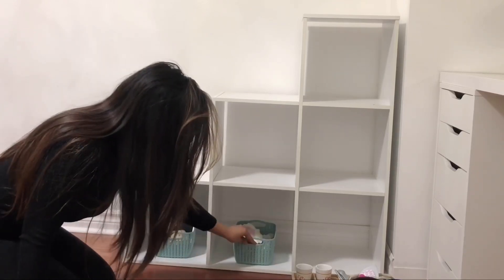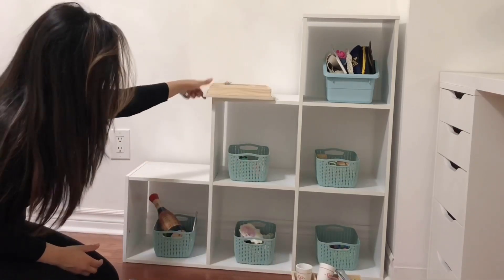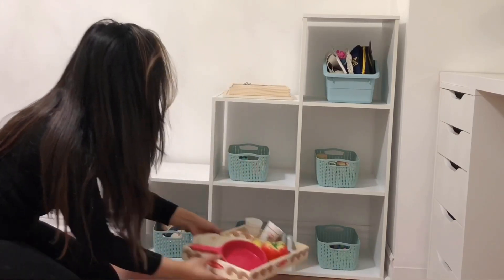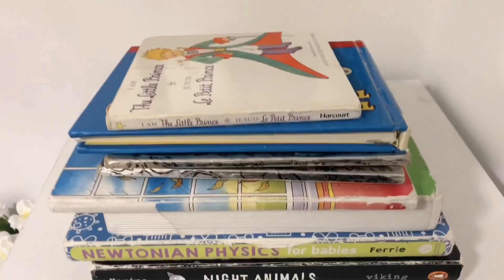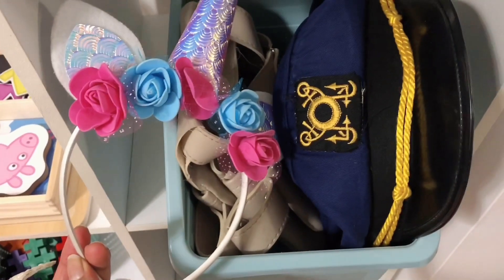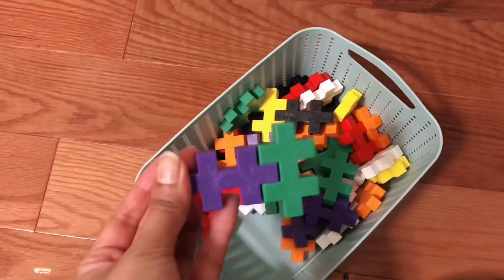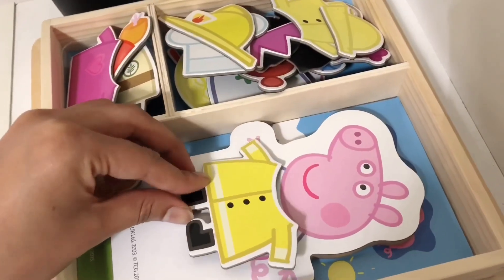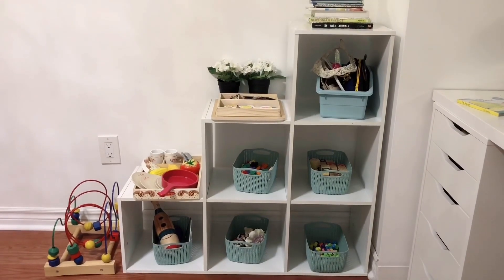Toy Rotation - Storeys For Parents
Ashley explains the importance and impact of toy rotation!

Everyone’s toy collection looks different and that’s totally fine, but if you are fortunate enough to have a variety of toys for your child, here are some ideas of what to keep in rotation:

-building toys, things your child can build, manipulate and create with

-animals, people or figurines- this will help with pretend play

-dramatic play- play food, and dress up clothing are amazing ways to spark your child’s imagination

-transportation toys- these are always a fan favourite and an easy way to incorporate aspects of community

-cognitive toys- puzzles, flash cards and other cognitive toys can all help with your child’s skill building

Smoothie Making for Children!